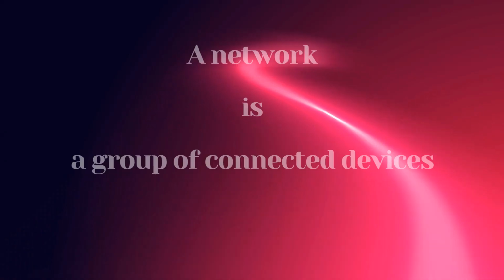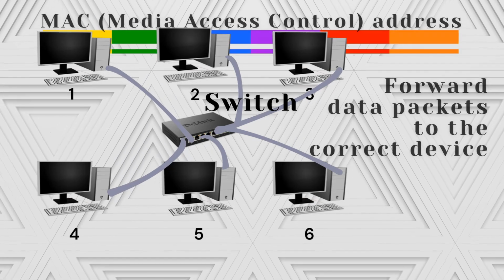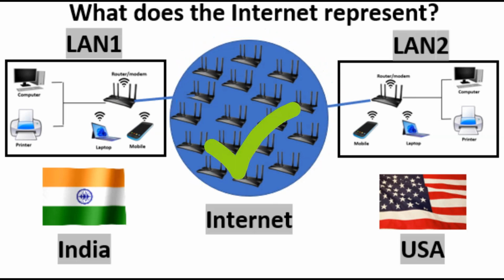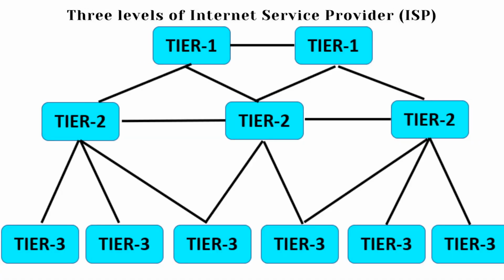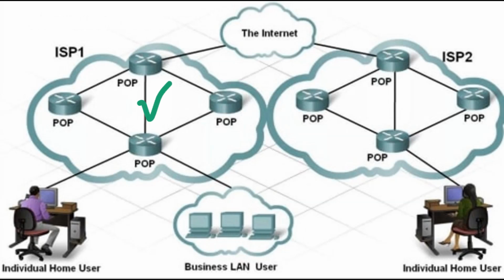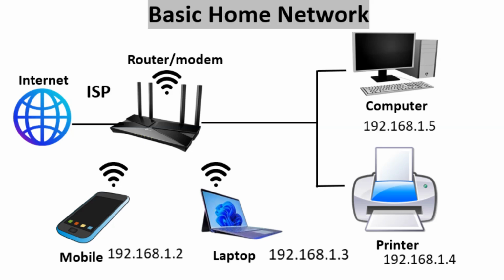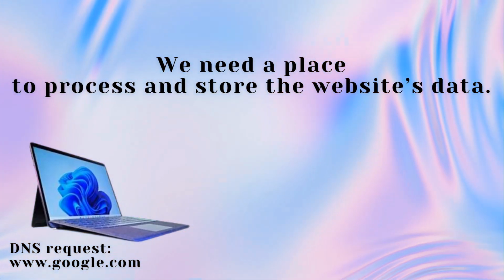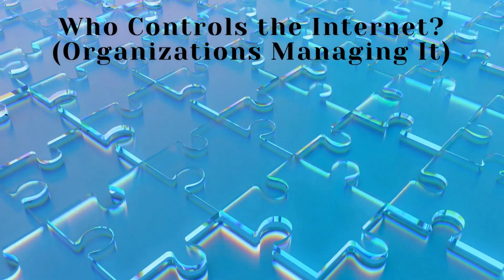How the Internet Works | How devices connect to internet | How data travels on internet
Welcome to SallyAnn Bytes! In this video, I explain how the Internet works in the simplest way possible—perfect for students and curious minds. You'll explore how devices connect using LAN, switches, and routers, how IP and MAC addresses help identify them, and how data travels across the world through cables and satellites. Plus, you’ll understand what happens behind the scenes when you send a message or open a website, as we dive into the client-server model, TCP/IP, DNS, and data packets—all explained with beginner-friendly examples.

In this video, we will cover:
How devices connect to Internet
LAN, Switches & Routers
IP Address vs MAC Address
How Data Travels on Internet
Submarine & Fiber-Optic Cables
Global Internet Infrastructure
ISPs and How Countries Connect
Tier1, Tier2, Tier3
Client, DNS, TCP/IP, Server, Data Centre, HTTP, Web Server
Difference between Internet and World Wide Web (WWW)
Who owns the Internet?
Who controls the Internet?
Can the Internet be Shut Down?
Internet belongs to Everyone!
How to use the Internet safely